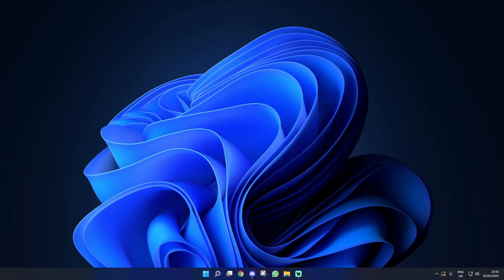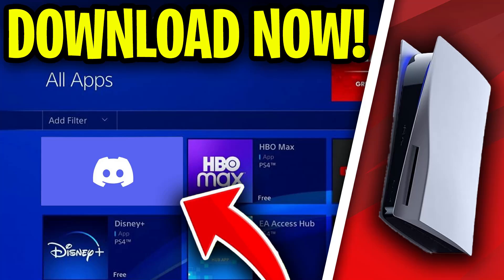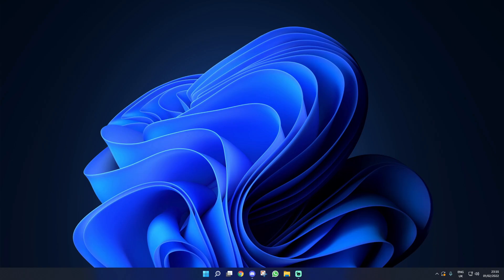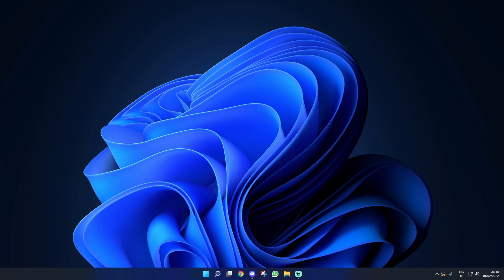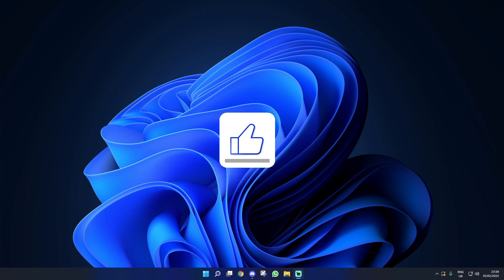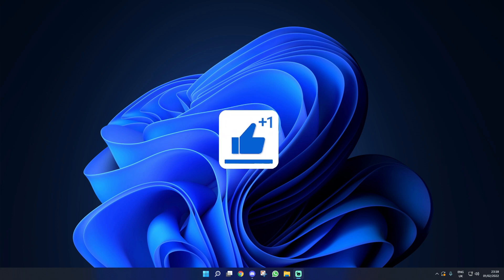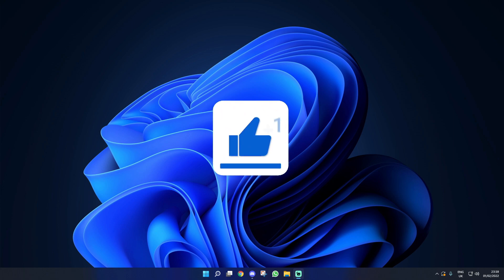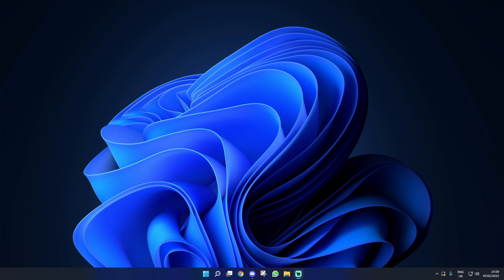How To Download Discord On PS4/PS5! (Easy Tutorial)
In this video I'll be showing you how to download and install discord on your PS4 and PS5! In  this video I give you all of the information that you need in order to download discord! After watching this video you'll have discord installed on your ps4 or ps5!